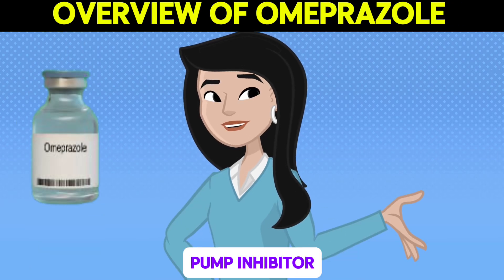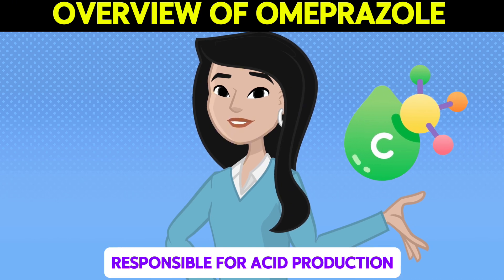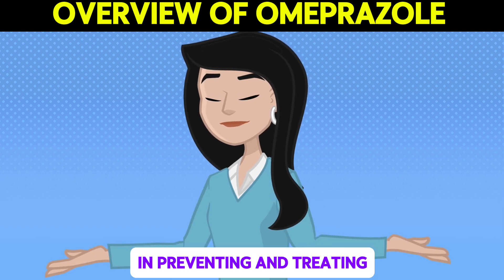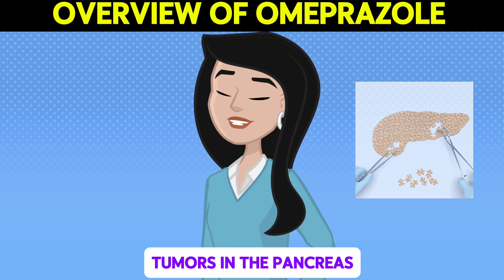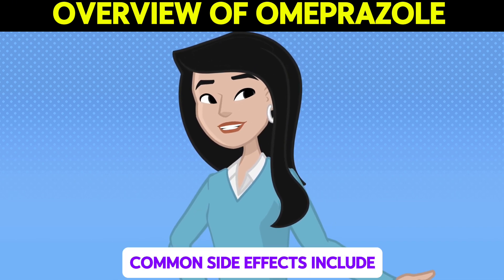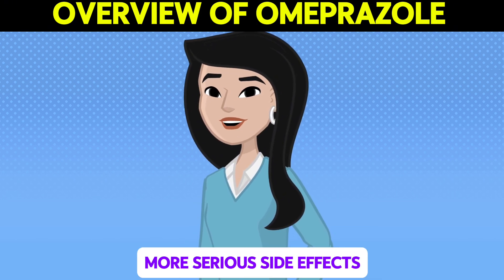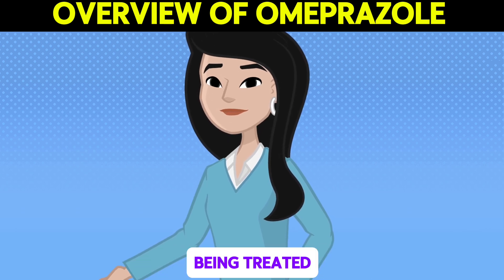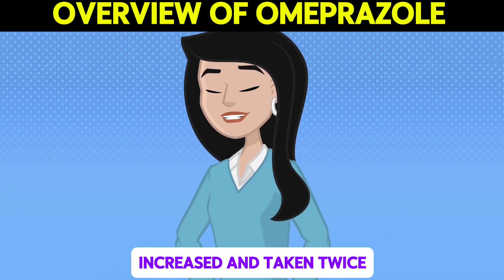Omeprazole Explained | Everything You Need to Know About Omeprazole: Uses, Dosage, and Side Effects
Omeprazole is a proton pump inhibitor (PPI) used to reduce stomach acid. It treats conditions like GERD, peptic ulcers, and Zollinger-Ellison syndrome by blocking the enzyme responsible for acid production. Omeprazole is commonly prescribed for several conditions. It is used to treat indigestion, heartburn, and acid reflux. Additionally, it is effective in preventing and treating stomach ulcers. In some cases, omeprazole is also used to manage a rare condition known as Zollinger-Ellison syndrome, which is characterized by tumors in the pancreas or gut that cause excessive acid production.
While omeprazole is generally well-tolerated, it can cause side effects. Common side effects include headaches, diarrhea, and stomach pain. These side effects are usually mild and tend to resolve on their own. However, long-term use of omeprazole can lead to more serious side effects, such as kidney problems, low magnesium levels, and an increased risk of bone fractures.
The dosage of omeprazole varies depending on the condition being treated. For most conditions, the typical dose is 20 mg once daily, taken before a meal. In more severe cases, such as Zollinger-Ellison syndrome, the dose may be increased and taken twice daily.